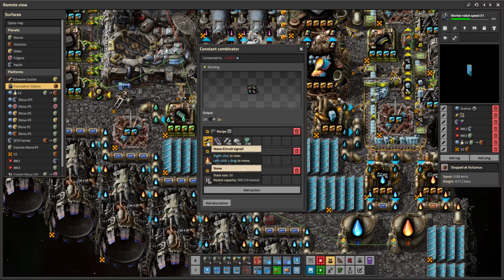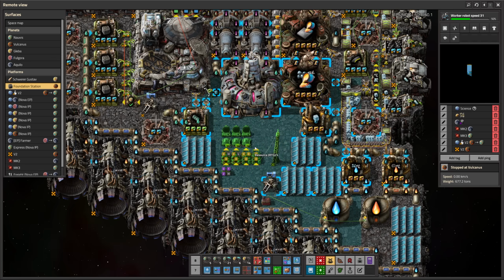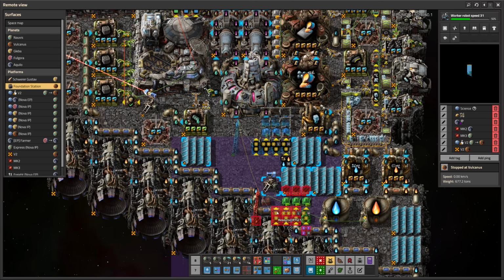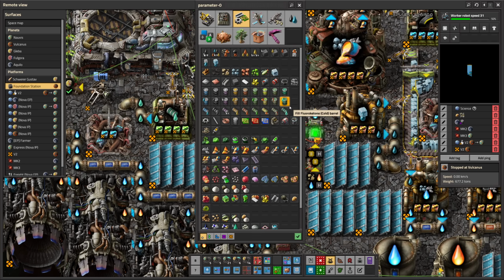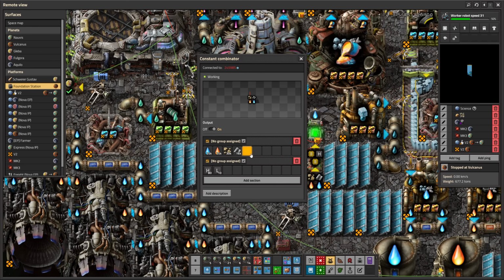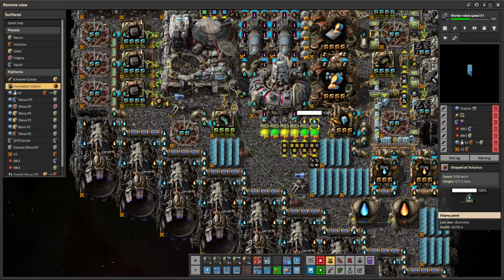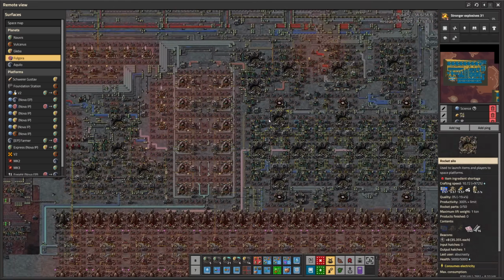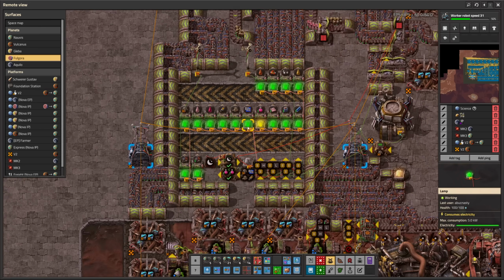Packed RGB Display Panel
Simple Display Panel to monitor anything. Can use as soon as you unlock circuits. Early Game to End Game.